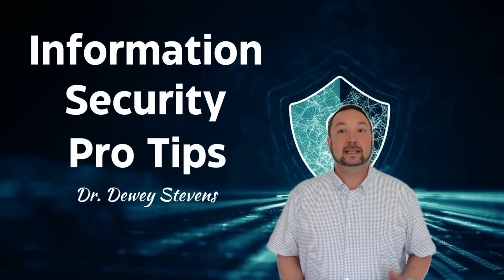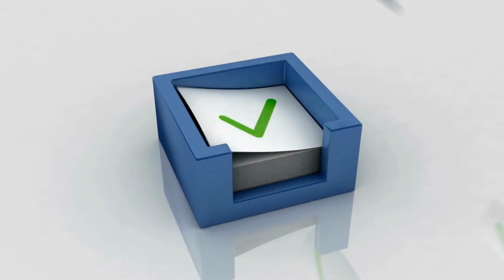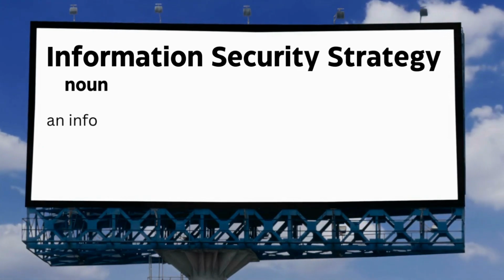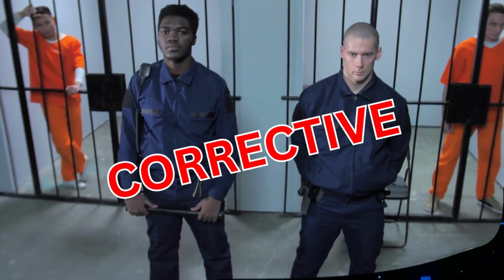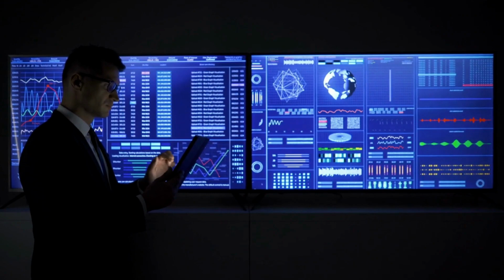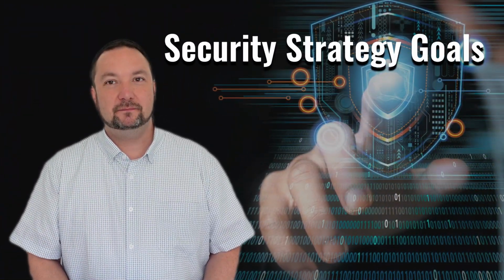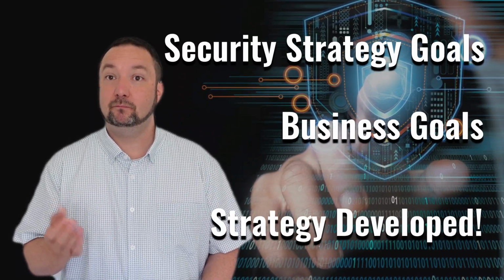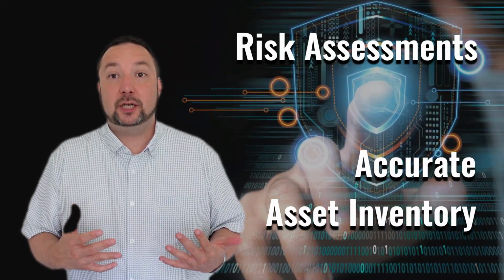The Key to Success: Mastering the Art of Information Security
In this captivating video, we unravel the secrets behind building an impenetrable Information Security Strategy. 🛡️ Safeguarding your precious data has never been more crucial, and our expert guide will equip you with the essential knowledge to fend off cyber threats. 💻🔒 Dive into the world of encryption, firewalls, risk assessments, and much more as we walk you through step-by-step on how to fortify your digital fortress. Join us now and empower yourself to defend against any virtual invasion! 🚀🔐

KEY STEPS INVOVLED IN CREATING AN INFORMATION SECURITY STRATEGY:

Assess the current state: Start by evaluating your organization's current information security posture. Identify existing security controls, vulnerabilities, and potential risks. Perform a thorough assessment of the organization's assets, systems, processes, and technologies.

Define goals and objectives: Based on the assessment, establish clear goals and objectives for your information security strategy. These objectives should align with the organization's overall business objectives. For example, goals may include protecting customer data, ensuring compliance with regulations, and maintaining business continuity.

Identify risks and threats: Conduct a risk assessment to identify potential threats and vulnerabilities that could impact the organization's information assets. This includes internal and external risks such as unauthorized access, data breaches, malware, social engineering attacks, and natural disasters.

Establish security policies: Develop a set of security policies that define the rules and guidelines for safeguarding information. These policies should cover areas such as access control, data classification, incident response, encryption, and employee awareness and training.

Implement security controls: Select and implement appropriate security controls to mitigate identified risks. This may involve deploying firewalls, intrusion detection systems, access controls, encryption mechanisms, and monitoring tools. Consider adopting recognized security frameworks such as ISO 27001 or NIST Cybersecurity Framework to guide your control selection.

Create incident response procedures: Develop a detailed incident response plan that outlines the steps to be taken in case of a security incident or breach. This plan should include roles and responsibilities, communication protocols, escalation procedures, and recovery processes.

Educate and train employees: Information security is a shared responsibility. Provide regular training and awareness programs to educate employees about their role in safeguarding information. Train them on security best practices, password hygiene, phishing awareness, and other relevant topics.

Perform regular assessments and audits: Conduct periodic security assessments and audits to ensure the effectiveness of your security measures. Regularly review and update your strategy to address new threats and technologies.

Continuously monitor and improve: Implement a monitoring system to detect and respond to security incidents in real-time. Monitor network traffic, log files, and system activity for any suspicious or unauthorized behavior. Learn from incidents and apply lessons learned to continually improve your security strategy.

Foster a culture of security: Promote a culture of security throughout the organization. Encourage open communication about security concerns, provide channels for reporting incidents, and reward good security practices. Make security a priority from top management down to every employee.

Remember that creating an effective information security strategy is an ongoing process. It requires regular review, adaptation, and improvement to address emerging threats and technologies in an ever-evolving landscape of information security.